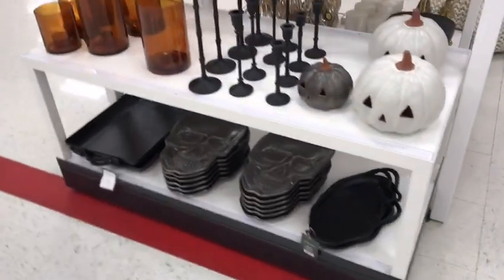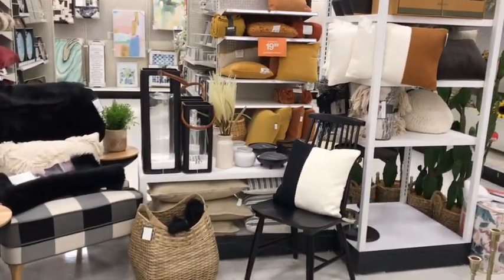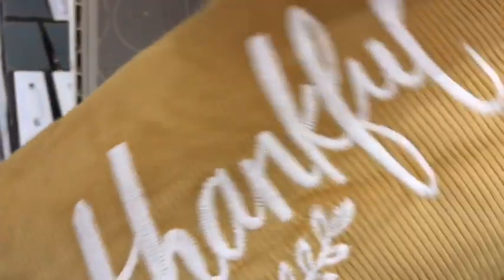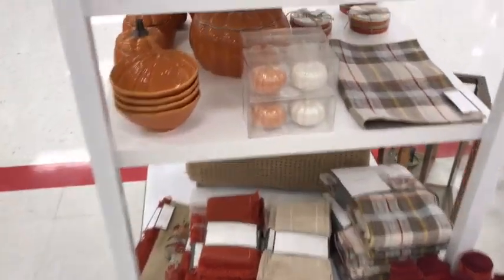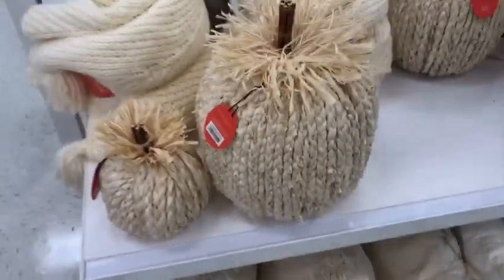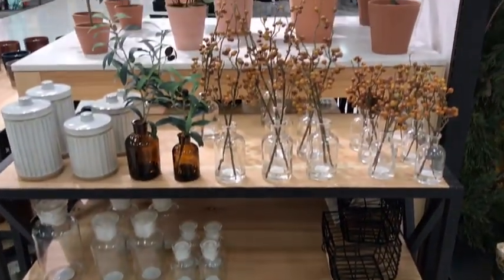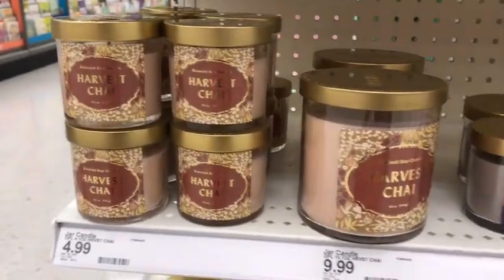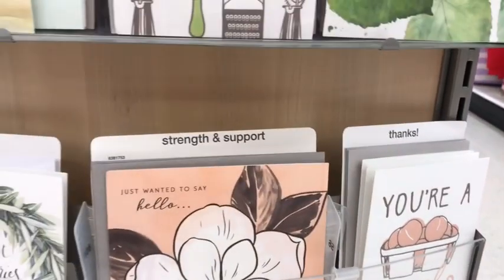Target Has Fall Decor...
Target has some of the most amazing fall decor out right now!  So many cozy blankets, festive throw pillows and scented candles. Crab a coffee, a cozy blanket some fluffy socks and let’s enjoy!